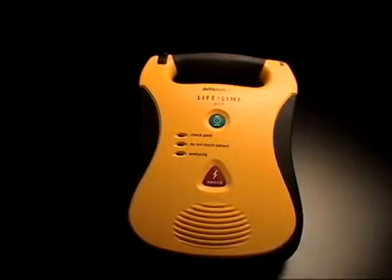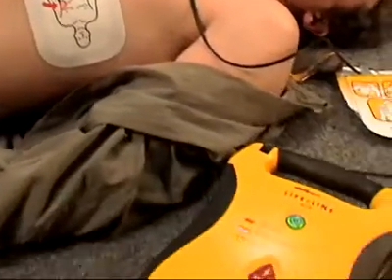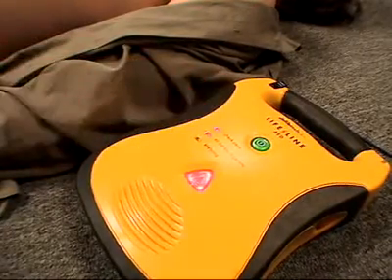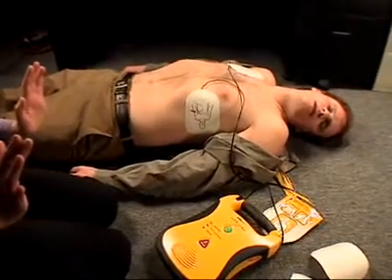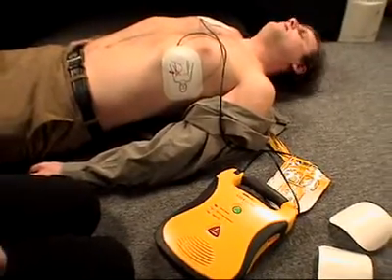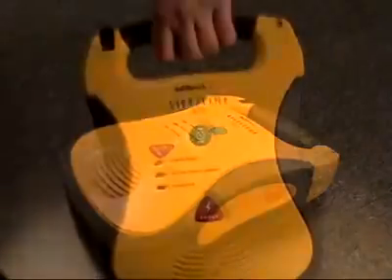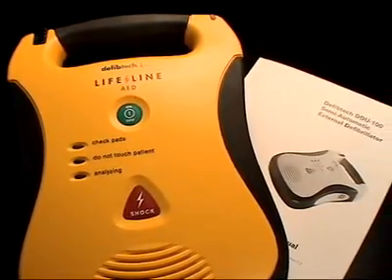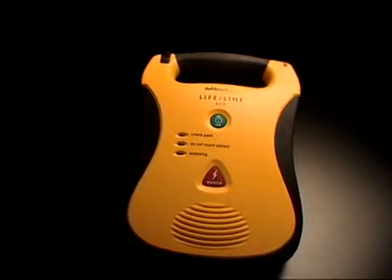Defibtech LifeLine -Defibrylator AED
Prezentacja defibrylatora AED